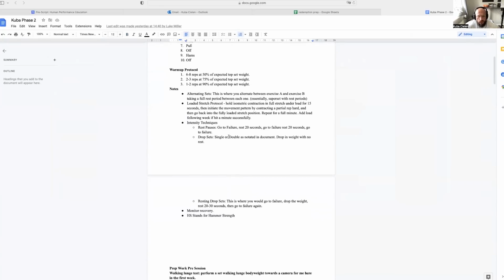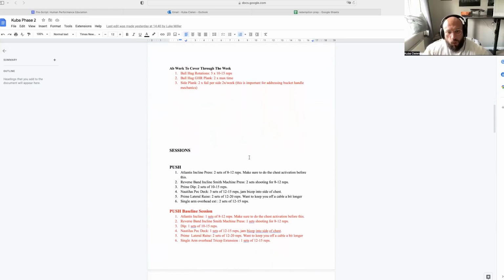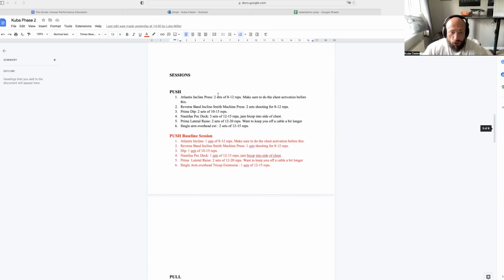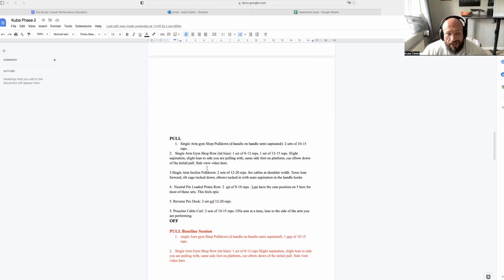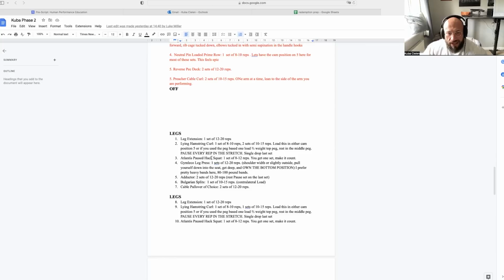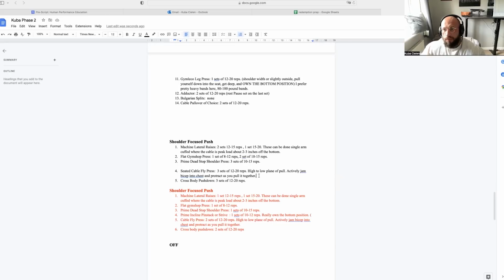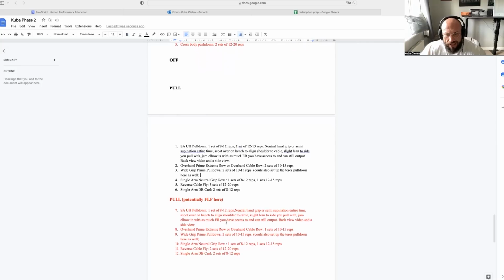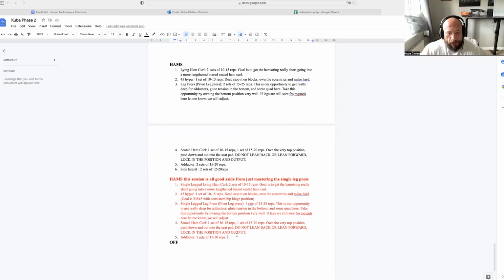MY CURRENT TRAINING PLAN // THE PROCESS // ARNOLDS U.K. PREP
MK coaching Instagram - mkelitecoaching